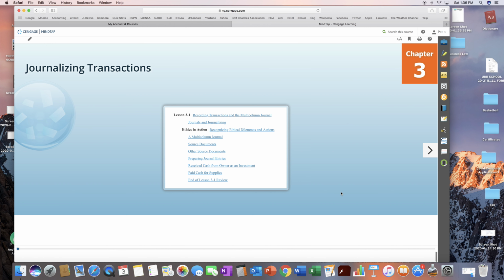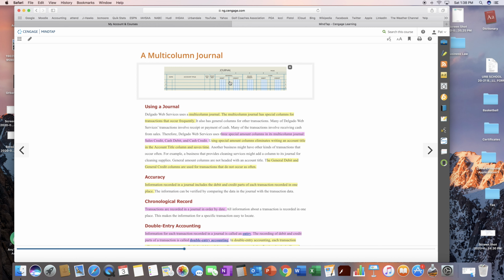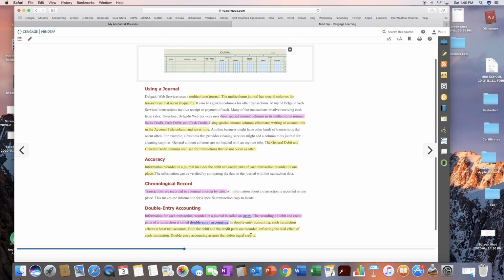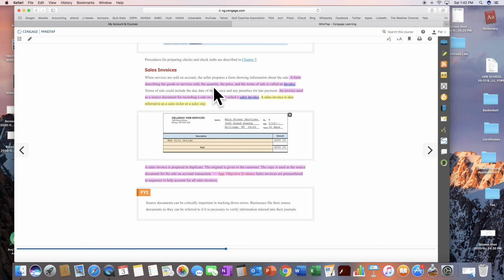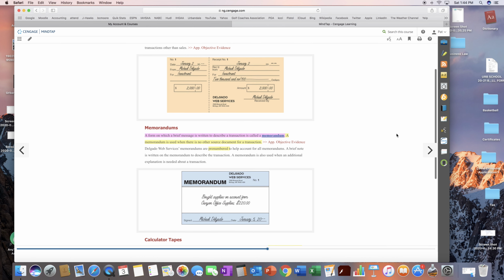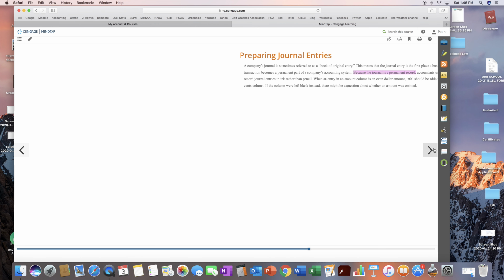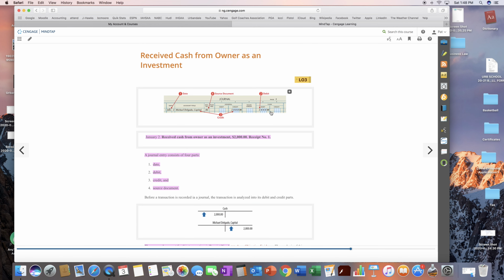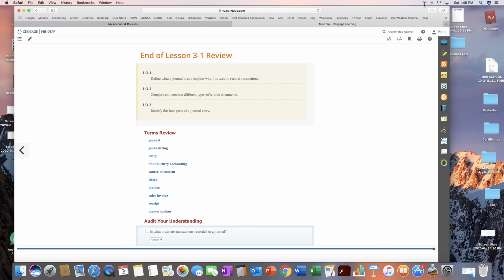3 1 Notes Vid